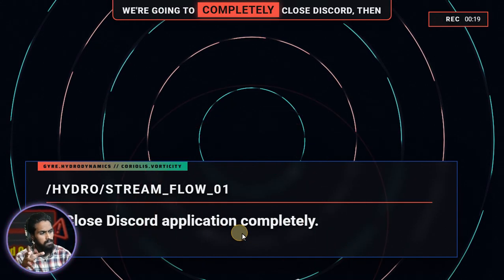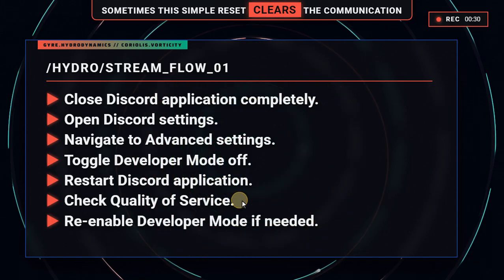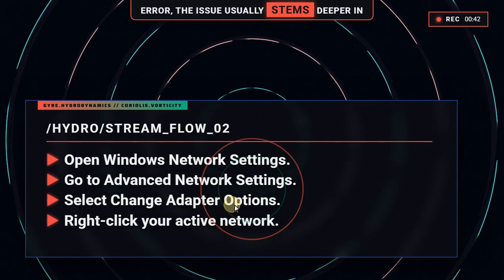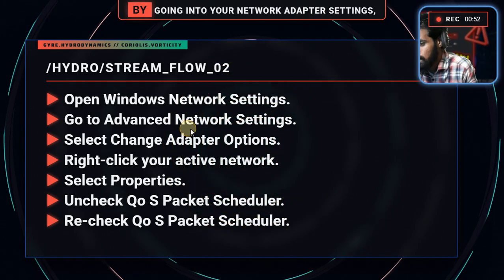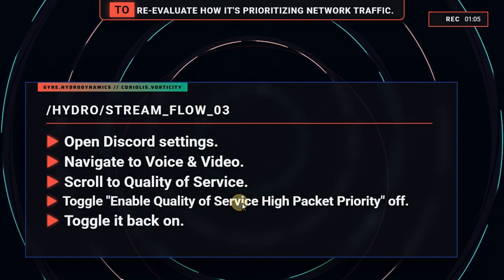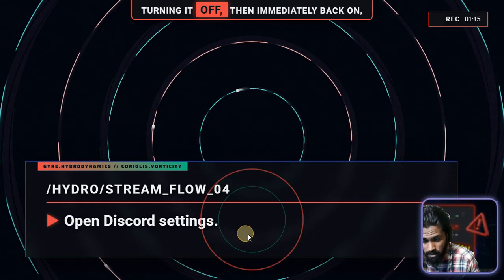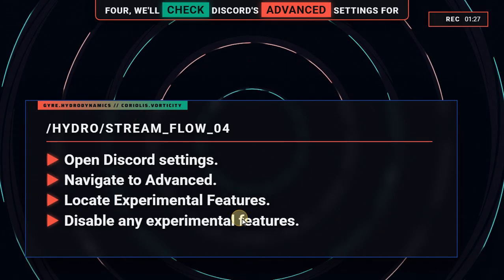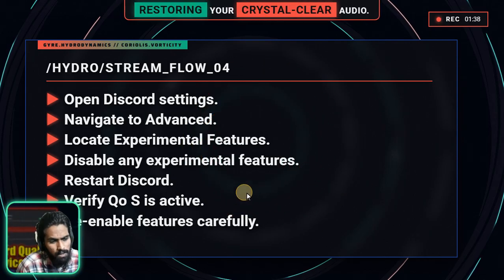Discord Quality of Service High Packet Priority Not Working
Discord Quality of Service High Packet Priority Not Working Fix

Your Discord connection is unstable and high packet priority isn't activating, causing frustrating lag spikes and poor voice quality. This video provides an immediate solution to re-enable Discord Quality of Service settings and restore stable, clear communication. We will systematically address the common configuration errors that prevent this critical feature from functioning.

Timestamps:
00:00 Intro & Cause Of Discord Quality of Service Not Working
00:15 Resetting Discord Network Settings
00:32 Verifying Discord App Permissions
00:50 Adjusting Windows Network Prioritization
01:10 Discord Quality of Service Settings Fix

Topic Covered:
• Discord QoS not working error
• Fixing Discord packet priority issues
• Discord network connectivity problems
• Restoring voice chat quality